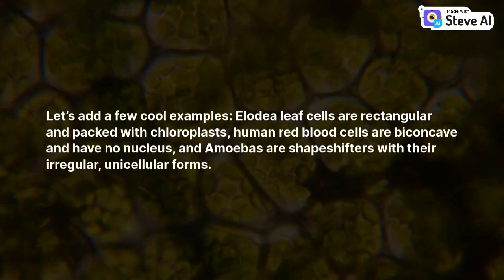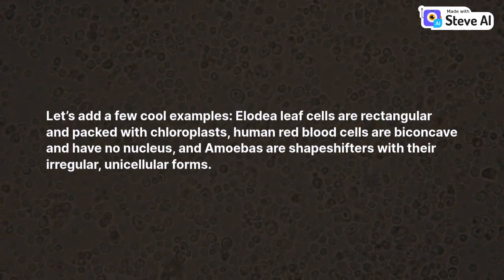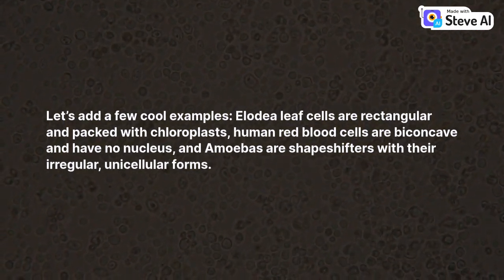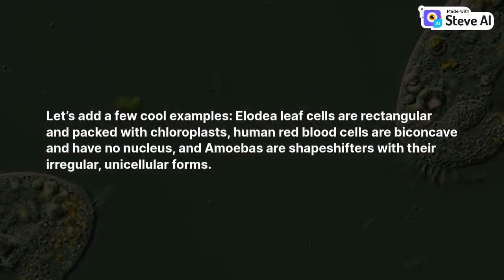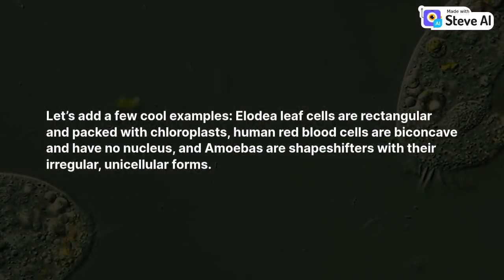Dive into the World of Cells: Your Ultimate Guide to Plant